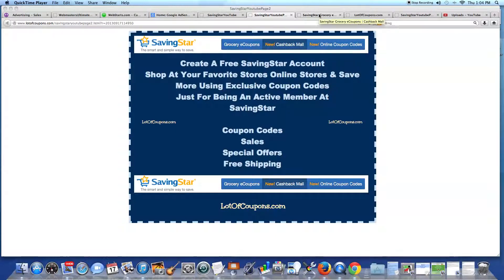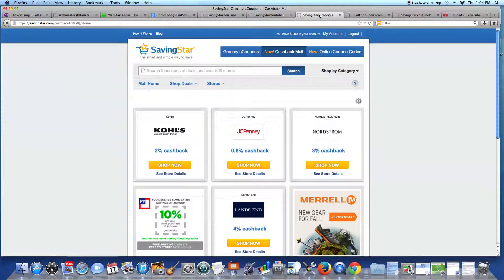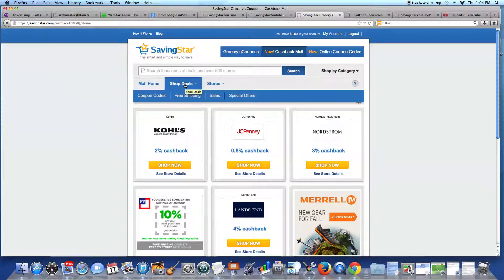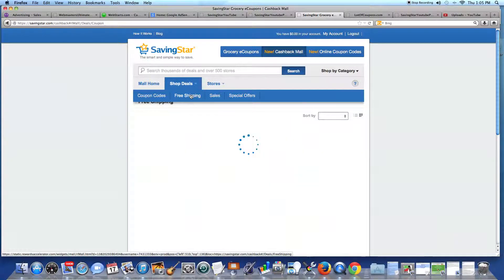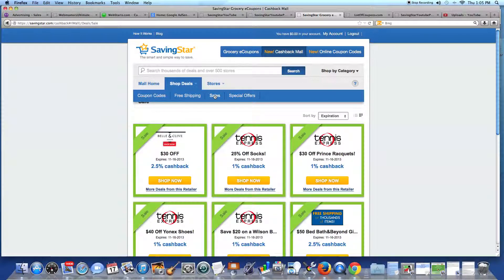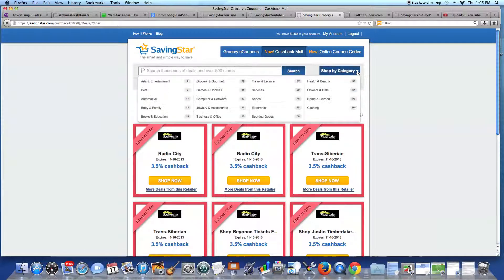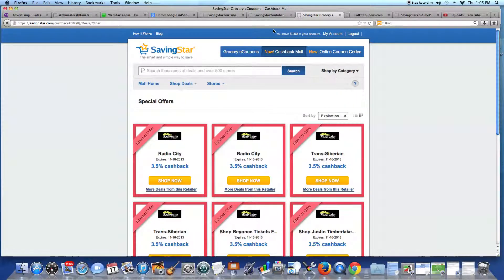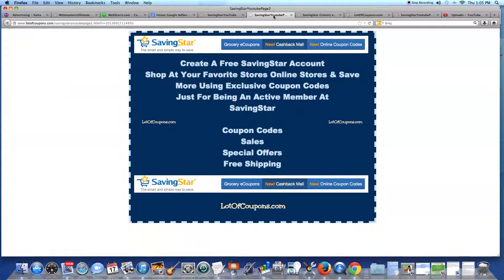SavingStar Digital Coupons and CashBack Mall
Save money each time you shop at SavingStar.  Free to join to save $100's a year.